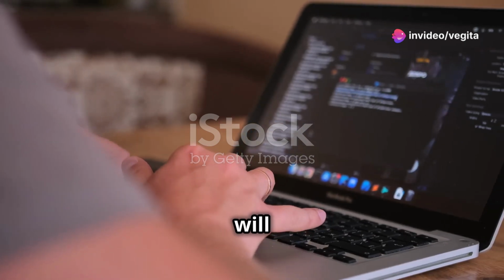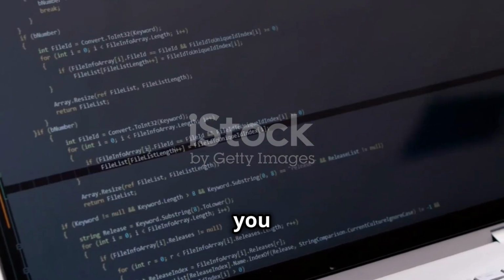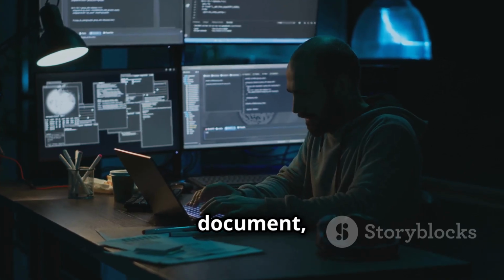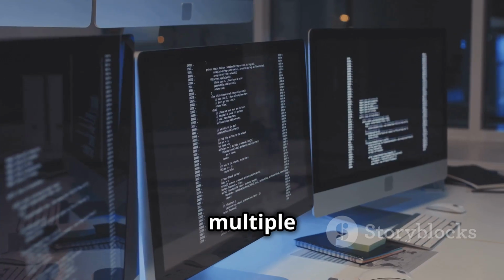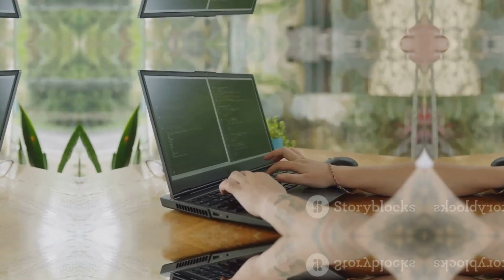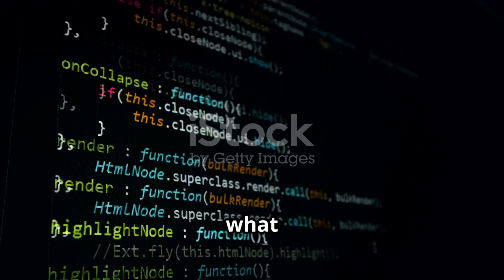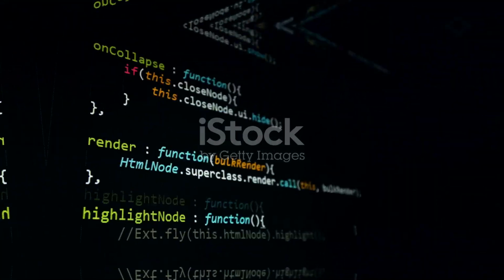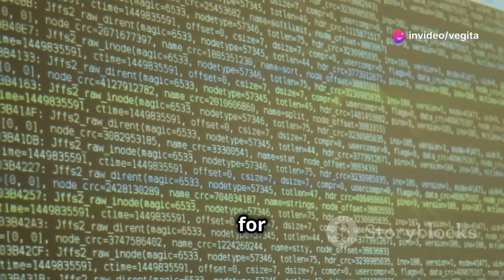javascript 1 || what is the Variable || constant.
In this lecture we will talk about the Liberals variables and constant real force.